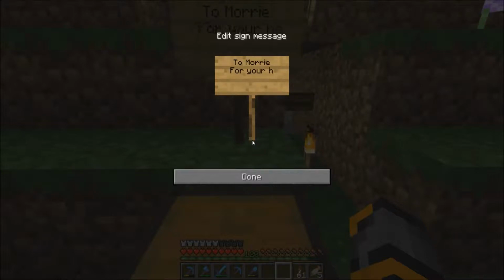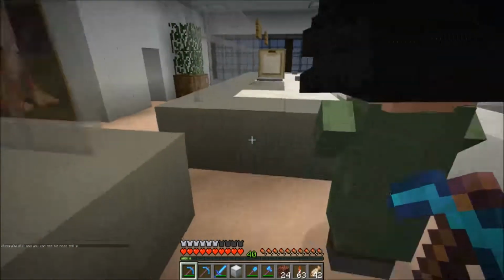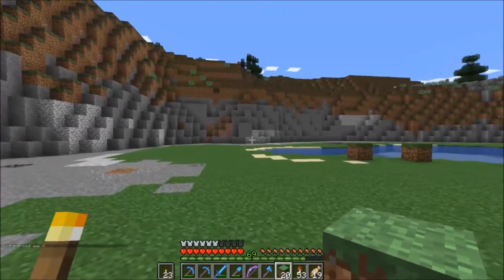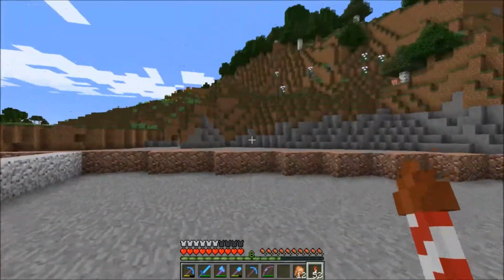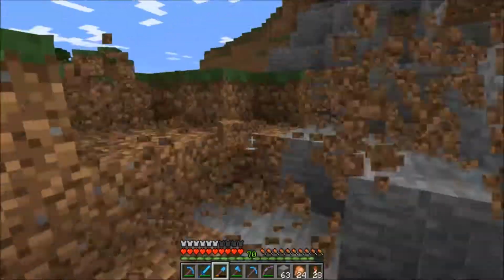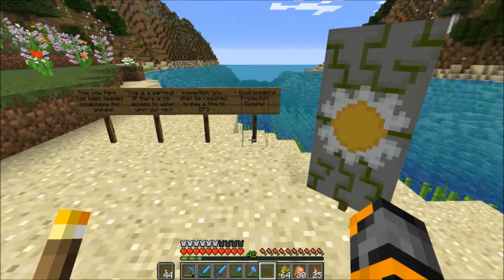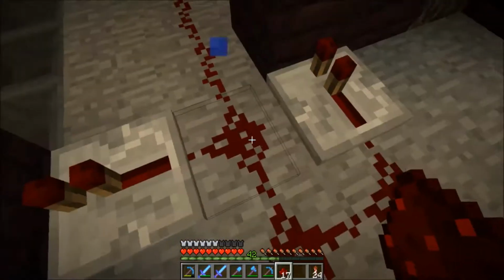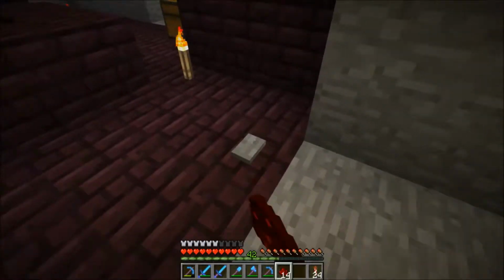Isle of Nowhere :: Ep.5 :: Starting my new base! (Minecraft Vanilla 1.13)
The Isle of Nowhere is a whitelisted server available to patreons of Stressmonster101. The server is running Minecraft 1.13 along with a few additional datapacks, such as mob head drops.